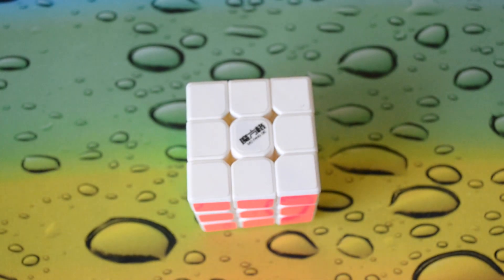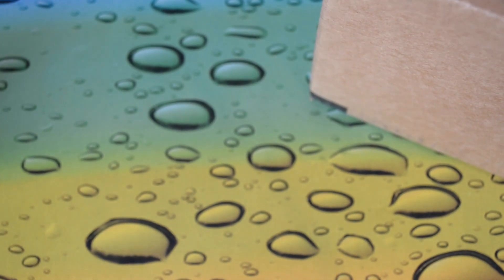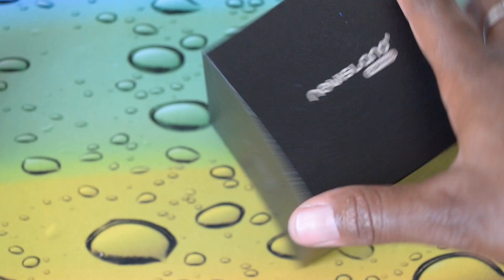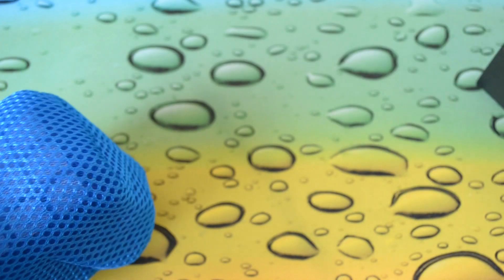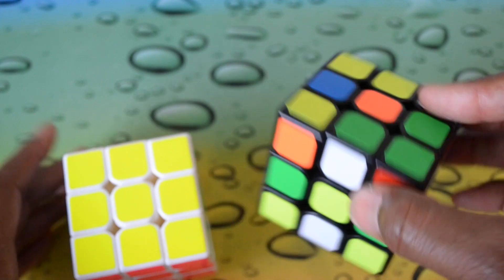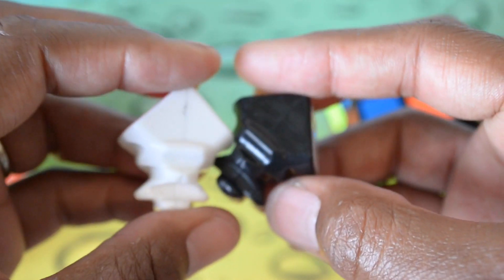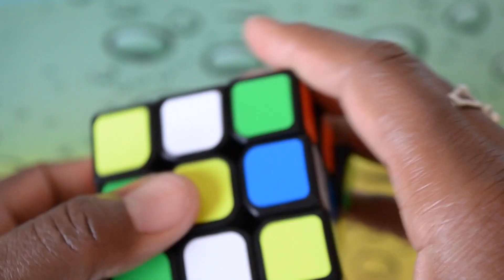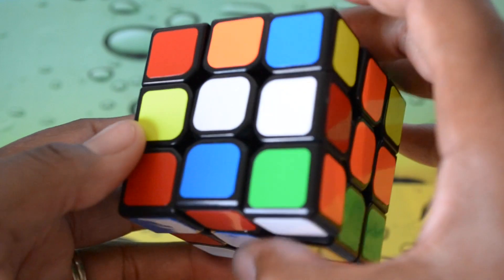New Island Lightning Unboxing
My Skype: Convinsa